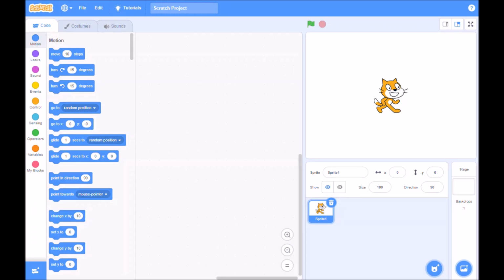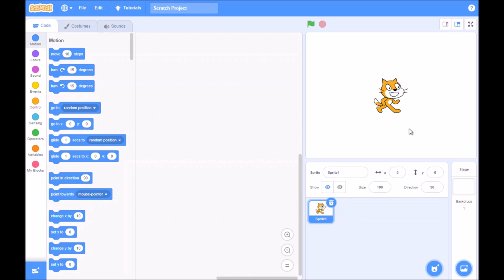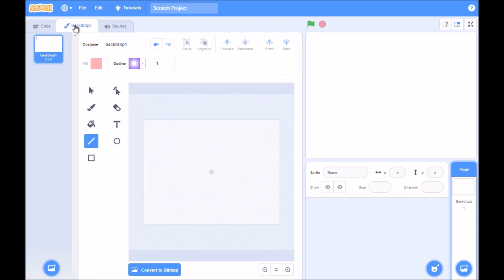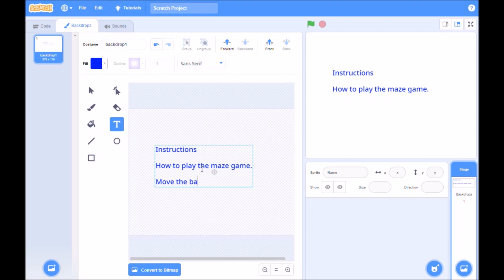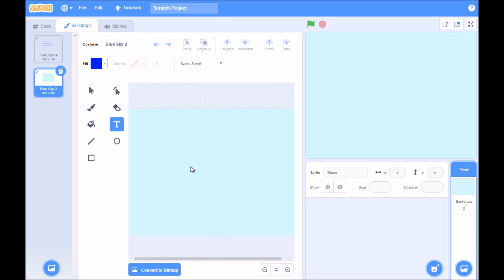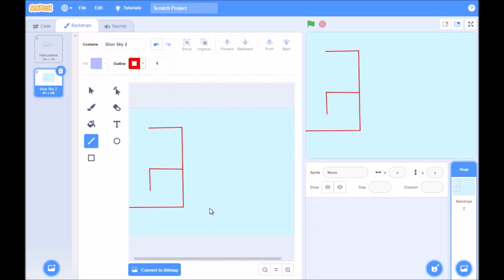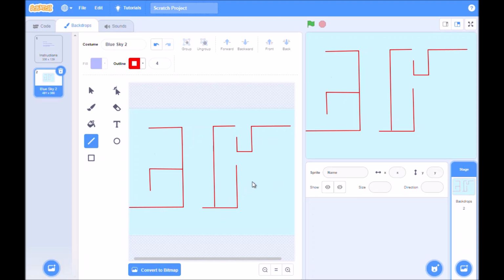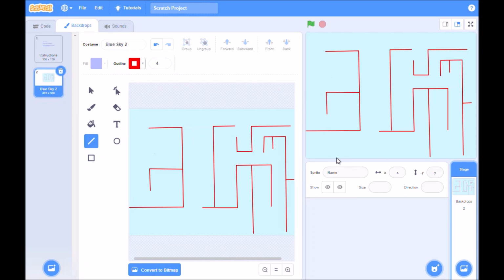Maze Game instructions video 1